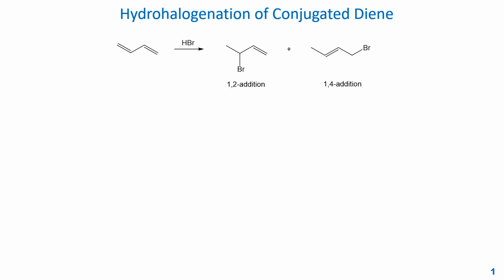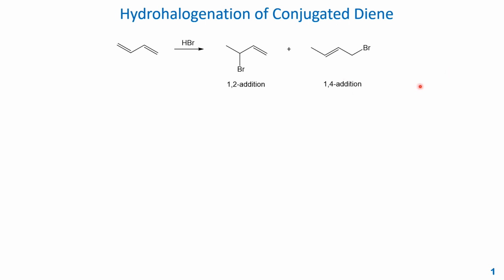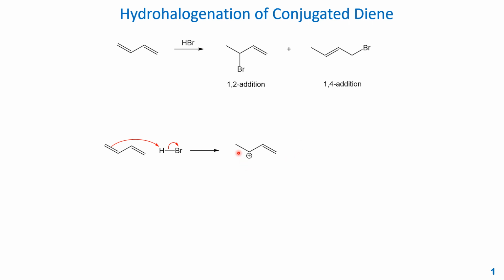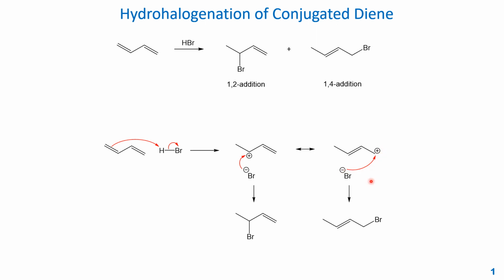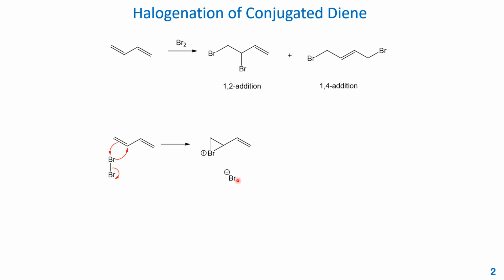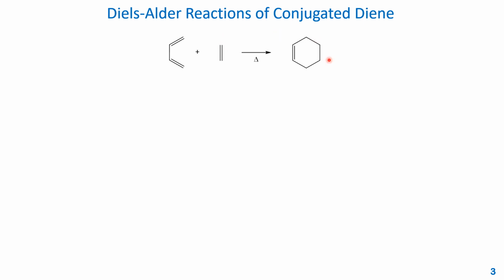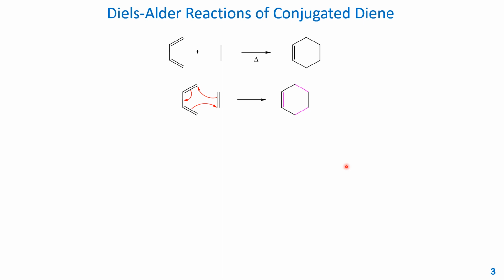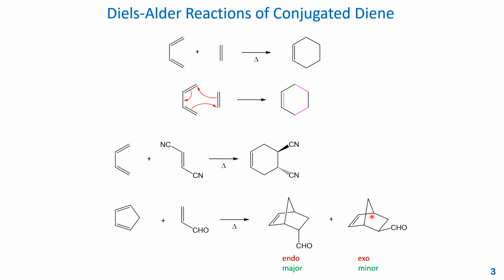Qin OrgChem Conjugated diene reactions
Reactions of conjugated dienes are discussed and arrow-pushing mechanisms of these reactions are shown step by step.